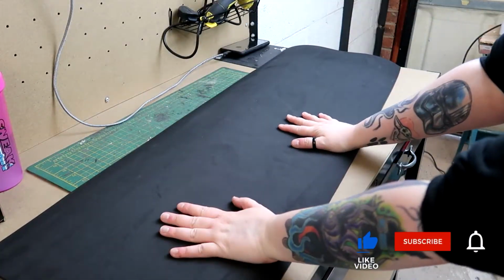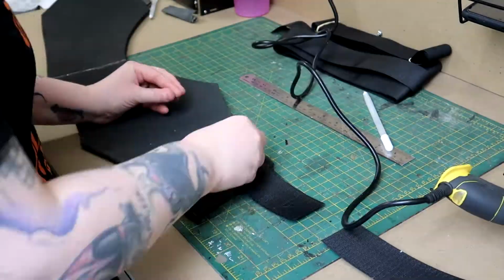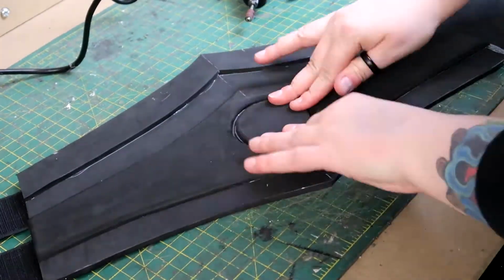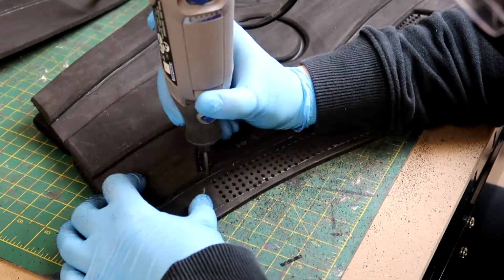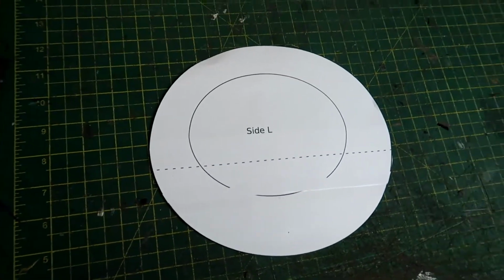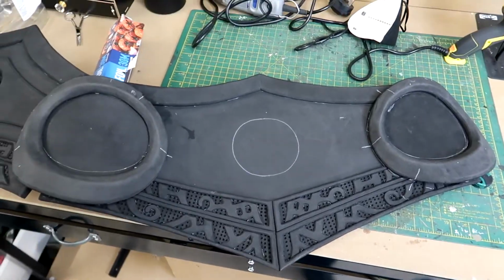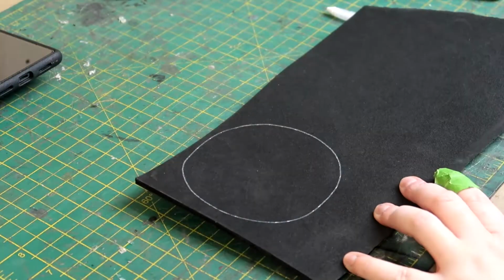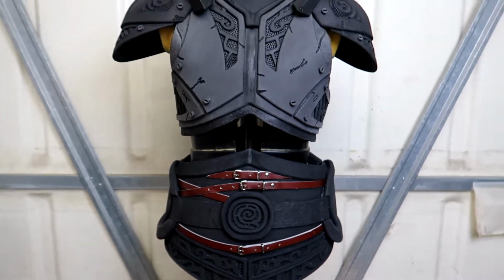How to make EPIC EVA Foam Skyrim Armour - Part 2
Hello, YouTube!
Welcome back to another EVA foam crafting adventure! In this video, I’m continuing my journey to build a full set of Steel Armor from Skyrim, my all-time favourite game. If you love DIY cosplay, foam crafting, and gaming-inspired builds, this series is for you!

🔥 FREE Skyrim Armour Templates 🔥
A huge thank you to  @punishedprops   for the amazing armour templates I used in this build!

Materials & Tools Used - All provided by the incredible ​⁠ @tygessupplies

Join The Foam Witch Community!

Nothing is ever expected, but everything is SO appreciated! 💜

00:00 Introduction
00:10 Base build
01:34 Time for detail
04:41 Complicated side parts!
07:59 Belt complete!